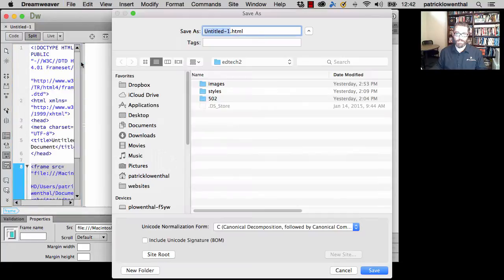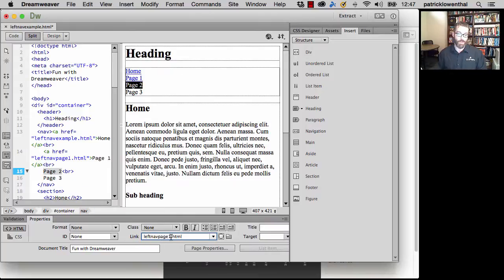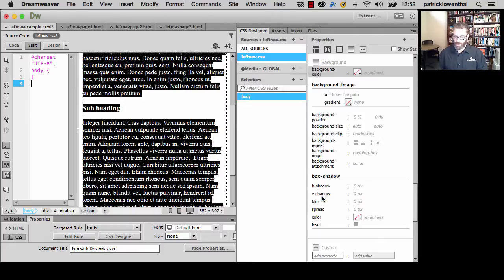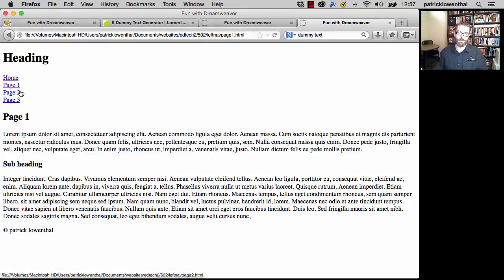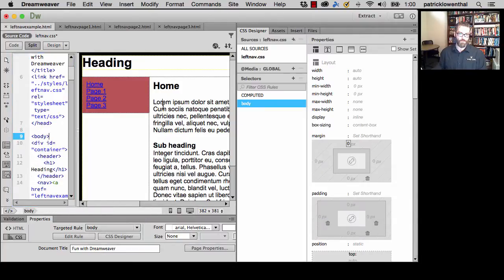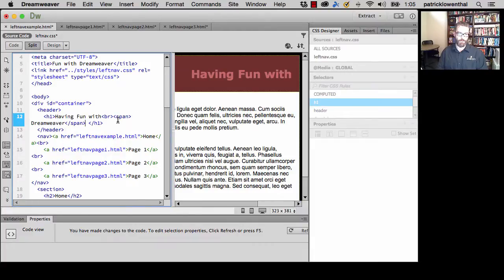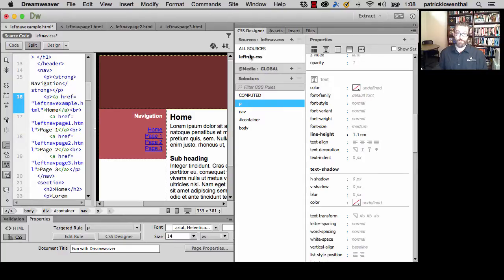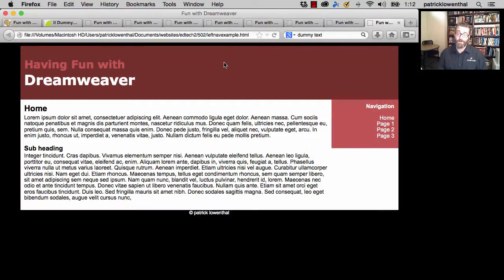How to build a multi-page left navigation website in Dreamweaver CC